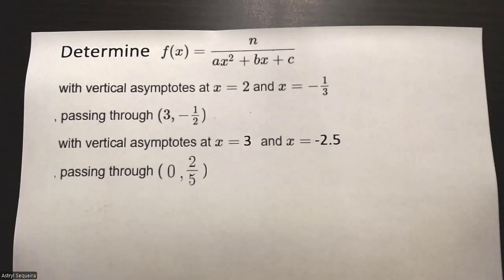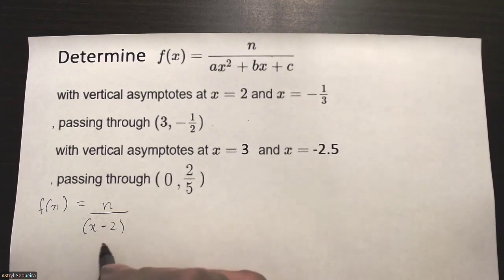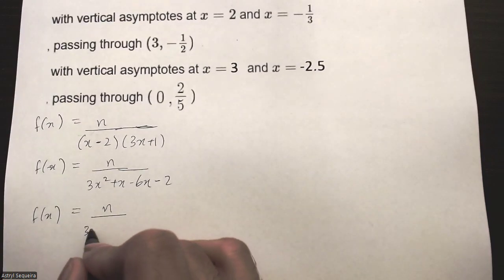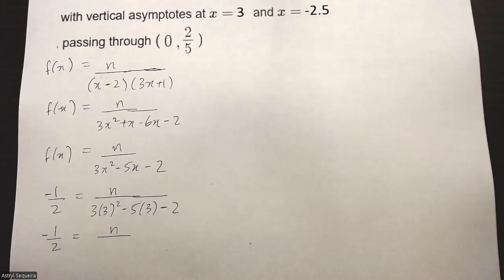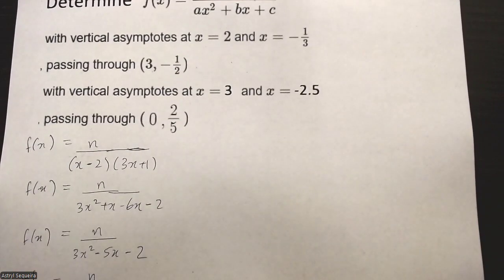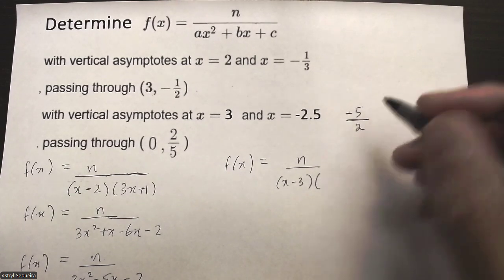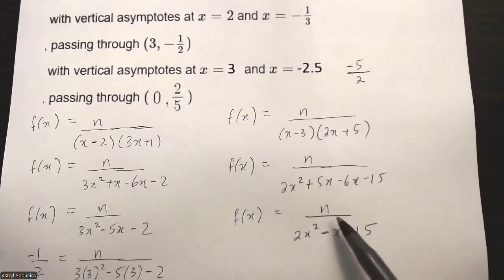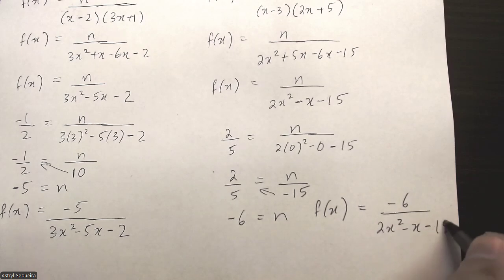Grade 12 Advanced Functions - Finding the equation of a reciprocal function (ch 5.1)